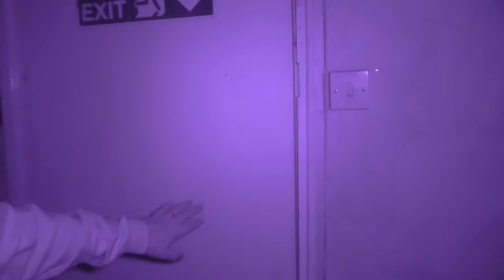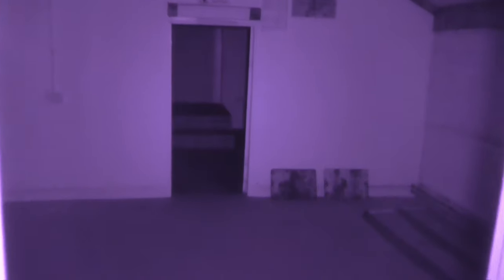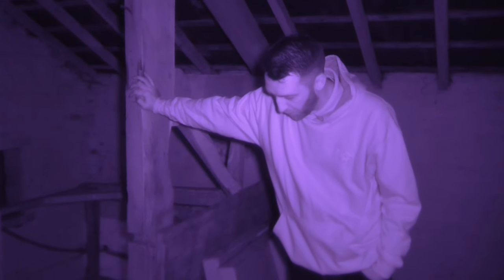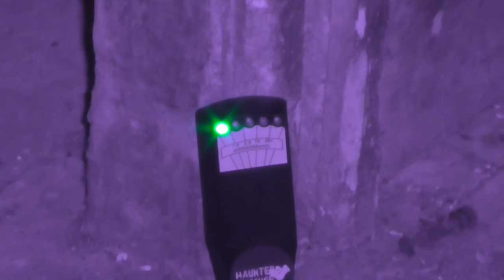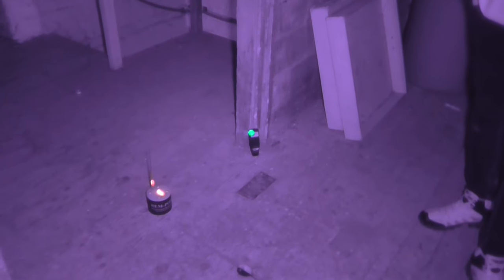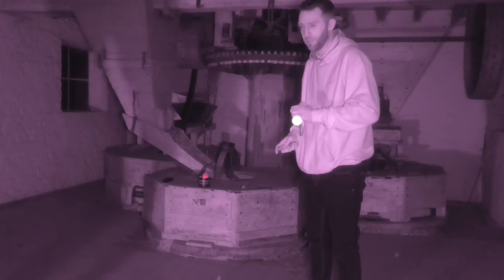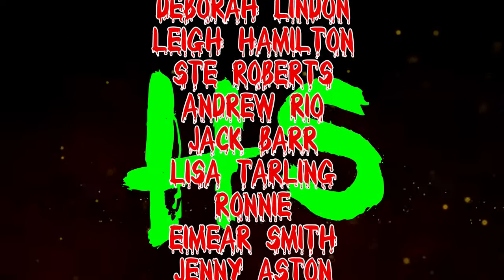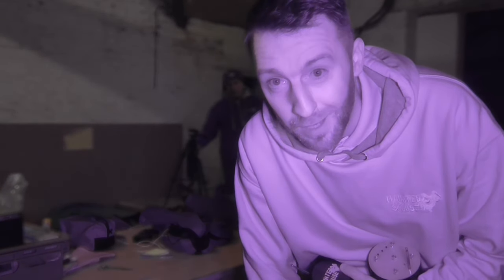Mickle Trafford - Trouble At T'Mill...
Tonight we investigate Mickle Trafford Mill in Cheshire.

The earliest documentary reference to the Trafford Mill is in the Cheshire Chamberlains' Accounts of 1302–03.
Further documentary records of the mill are in 1464 in the records of the Troutbeck family and in the Land Tax returns between 1784 and 1832. The building was offered for lease in an October 1767 edition of the Chester Chronicle. It was described in that advertisement in the form it is in now as 'this new built corn mill' thus dating the building at around 1760, nearly 100 years older than previously thought.

It was sold at the Shrewsbury Sale of 1917 at which time it consisted of a three-floor corn mill, including two undershot water wheels (one of which was out of repair), a drying kiln, a barn, a stable and a shippon.

In 1952 it ceased to be a working mill and was taken over by the North West Water Authority (now United Utilities). It was in a derelict condition and in the 1970s it was re-roofed and other repairs were made.

It is now cared for by the Mickle Trafford Mill Trust.

Choosing Friends and Family option helps us keep the full amount too.

If you would like to support us longer term, please consider joining this channel to get access to perks and support future videos:

Our theme tune is called 'Our Duty To The Party' and is by the extremely talented Stephen Johnston.